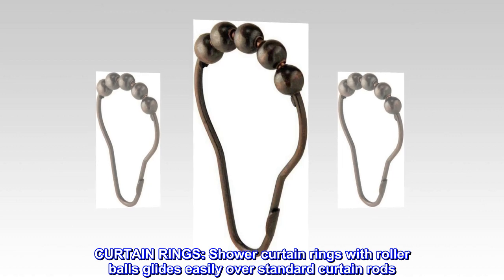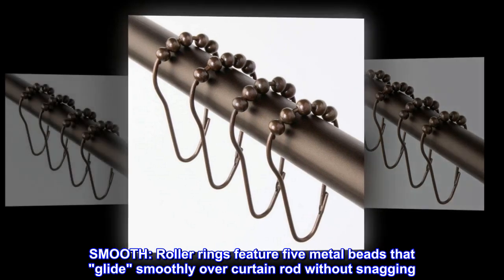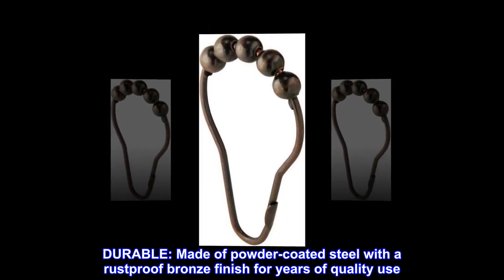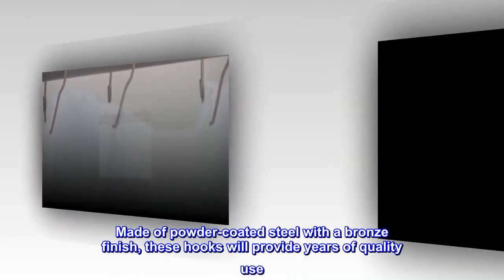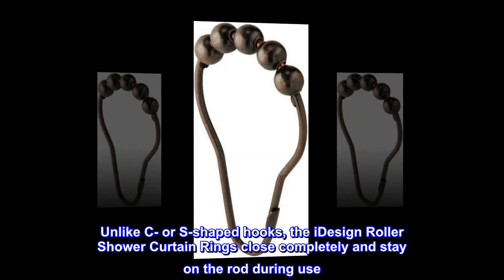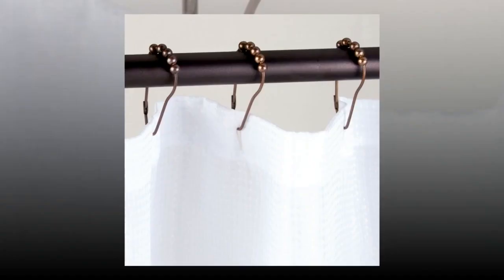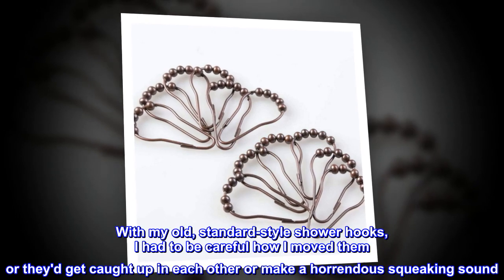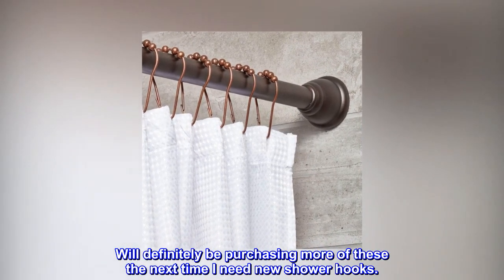iDesign Steel Roller Shower Curtain Rings/Hooks - Bronze, Set of 12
CURTAIN RINGS: Shower curtain rings with roller balls glides easily over standard curtain rods. Ideal for use in master bathroom, guest bathroom, kid's bathroom, or basement bathroom. Can also be used to hold window curtains or blackout curtains
SMOOTH: Roller rings feature five metal beads that "glide" smoothly over curtain rod without snagging
PINCH-CLASP DESIGN: Rings feature seamless closed design for easy hanging and connect together around the rod, unlike C- or S-shaped hooks
DURABLE: Made of powder-coated steel with a rustproof bronze finish for years of quality use
SET OF 12: Each ring measures 1.5" x 0.25" x 3", perfect for your shower curtain
The iDesign Roller Shower Curtain Rings glide smoothly over the shower curtain rod with small round rolling balls. Made of powder-coated steel with a bronze finish, these hooks will provide years of quality use. These rollers act to provide free movement when opening and closing the shower curtain or liner. Easily install your set of 12 rings by sliding them or by connecting them together around the curtain rod. Unlike C- or S-shaped hooks, the iDesign Roller Shower Curtain Rings close completely and stay on the rod during use. Each ring measures 1.5" x 0.25" x 3", perfect for your curtain rod.

Unexpectedly, loved these
I found a new and unexpected favorite item for the bathroom. I recently moved and needed new shower curtain hooks and saw some of these int he store and thought "why not?" So, not expecting much other than to move the shower curtain back and forth when entering and exiting the shower, I was shocked at how much I appreciated these. With my old, standard-style shower hooks, I had to be careful how I moved them or they'd get caught up in each other or make a horrendous squeaking sound. Not with these...it kind of took me by surprise how much I noticed and appreciated their easiness. Will definitely be purchasing more of these the next time I need new shower hooks.